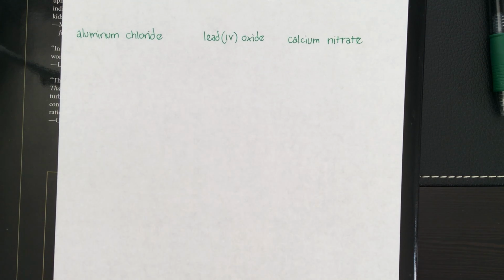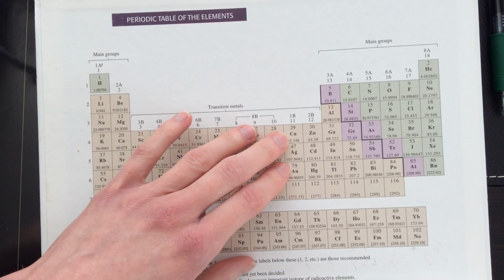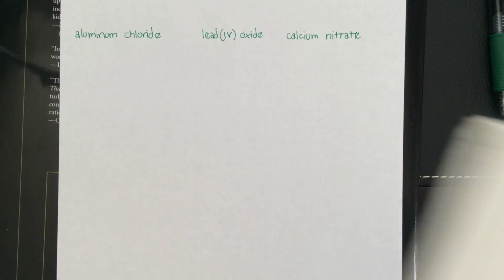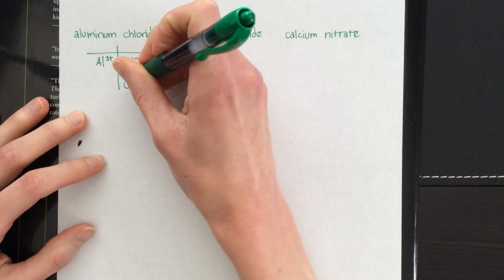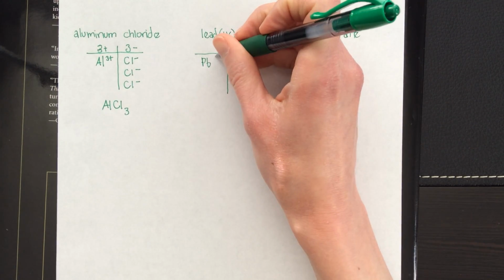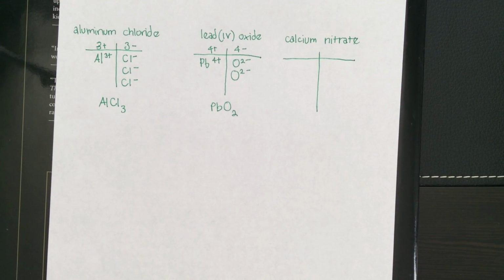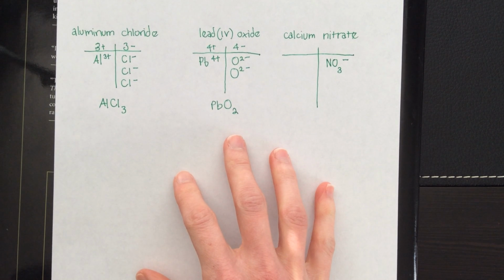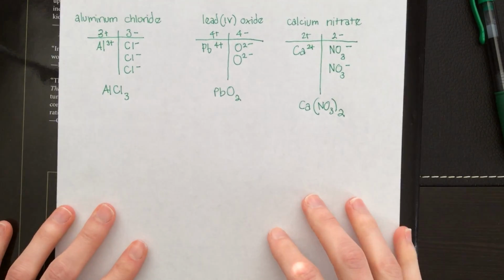Formulas of Ionic Compounds Review